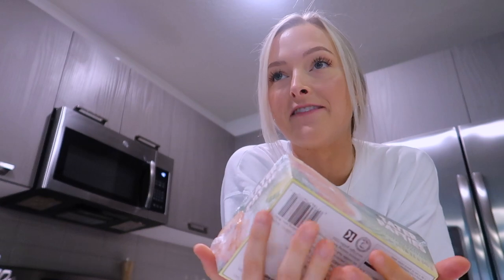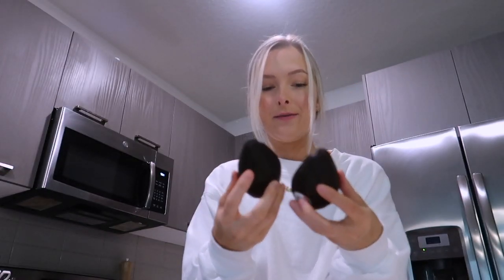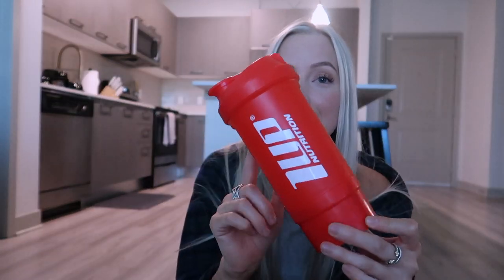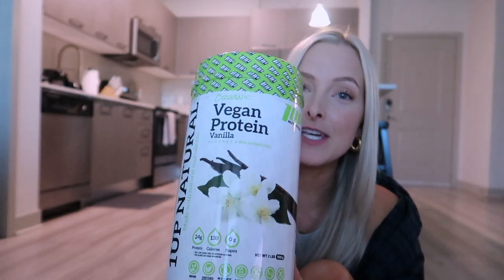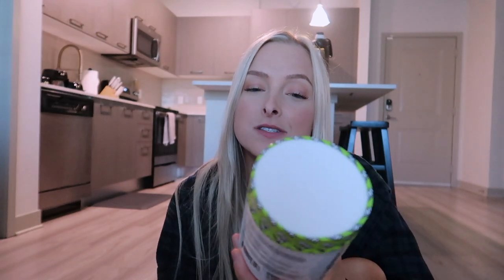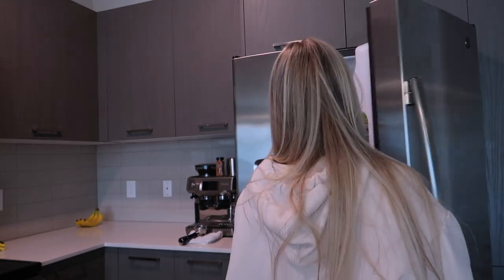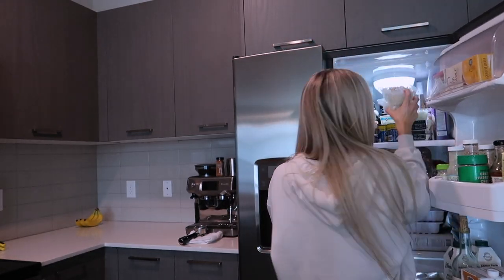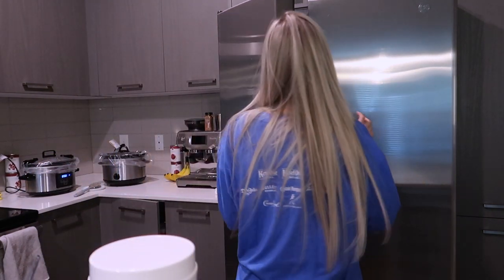WEEKEND VLOG: getting my hair done, I am so excited about this, cooking, health & wellness favs!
ITEMS MENTIONED:
Nut pods coffee cake
Double walled coffee cup
double walled espresso cup
Iced coffee cup
Alo Yoga tan hoodie
Makeup brush cleaner mat
Silk pillowcase

My coffee machine